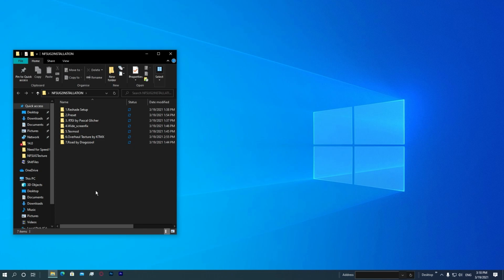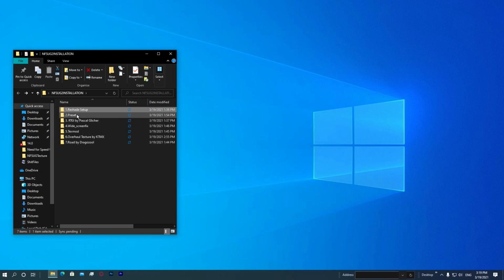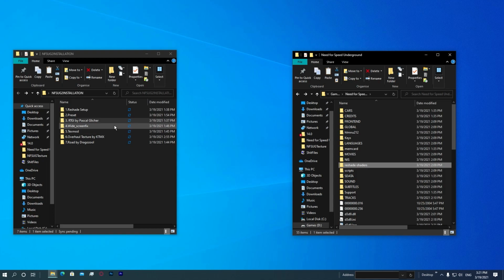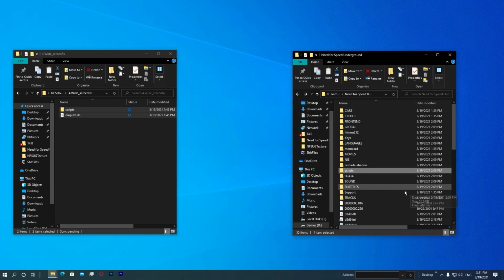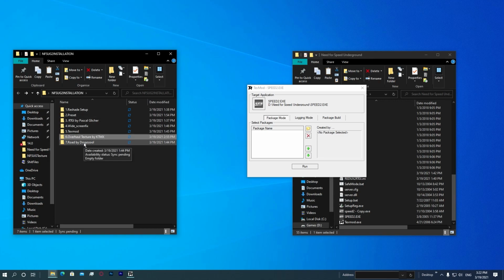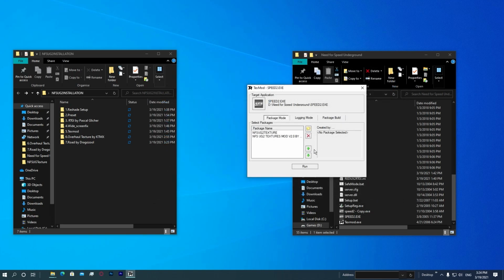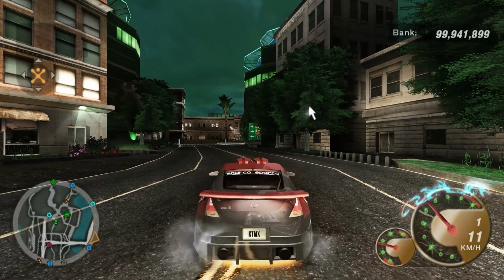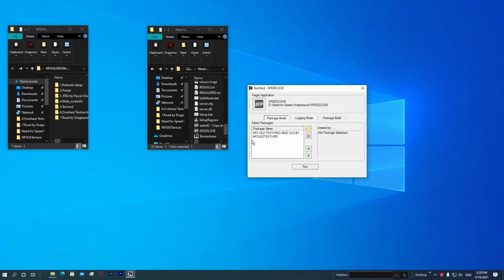How to Install NFSU2 REDUX 2.0 Remastered Ray Tracing Graphics Mod 2021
How to install NFSU2 REDUX 2.0 - Need for Speed Underground 2 Remastered Ray Tracing Graphics Mod 2021 ULTRA GRAPHICS RETEXTURE TEXTURE MOD RESHADE RTGI installation tutorial, instruction step by step.